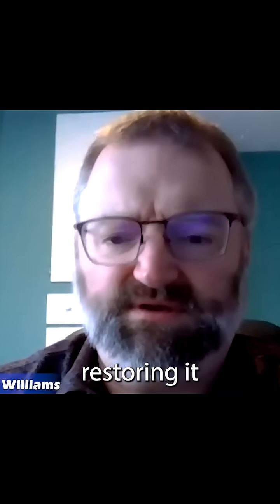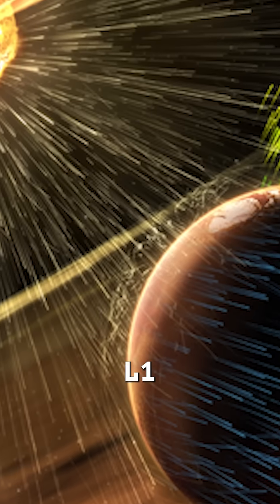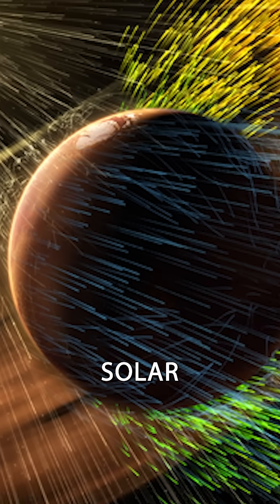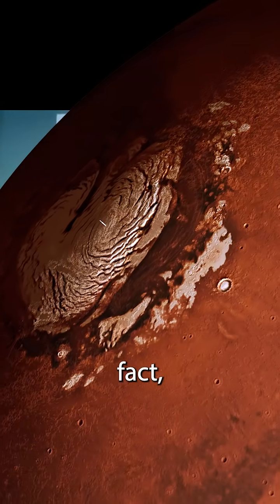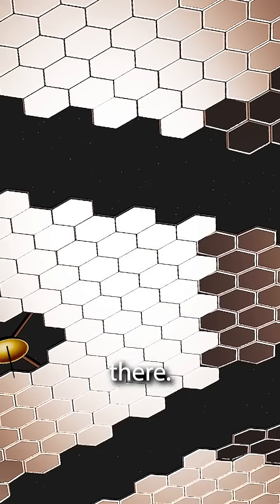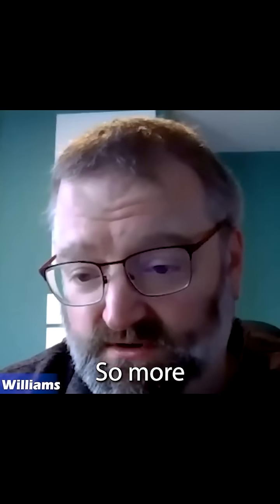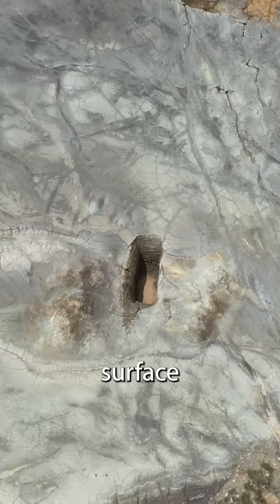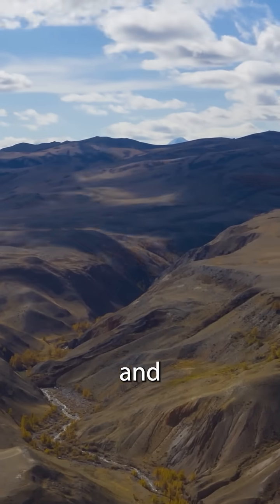How to Terraform Mars: The Real Engineering Roadmap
Could Mars become Earth 2.0? Discover the bold plan to terraform the Red Planet with solar mirrors, greenhouse gases like methane and CO₂, and even magnetic shielding at the Lagrange Point. From anchoring the soil with grass to seeding the planet with bacteria and trees for a full biome transformation, this isn’t science fiction—it’s interplanetary engineering in motion. See how a second Earth could become a reality in just a few centuries.